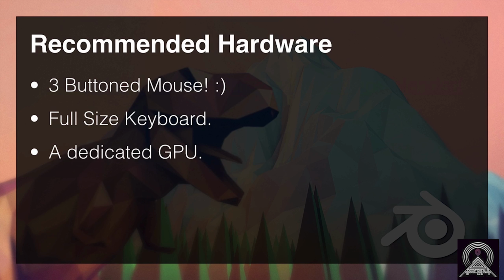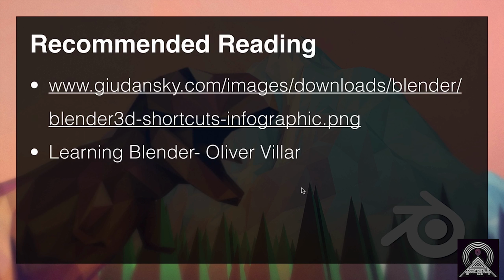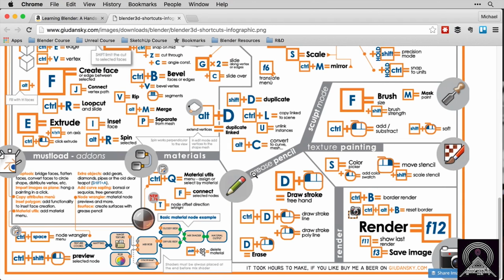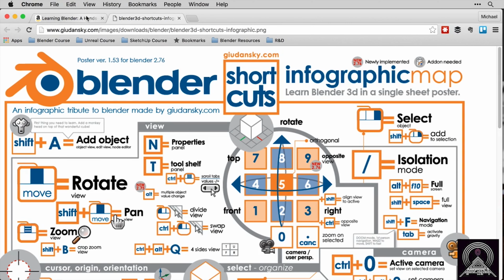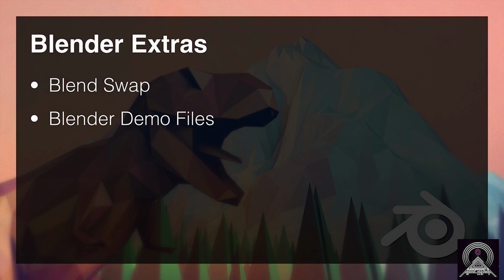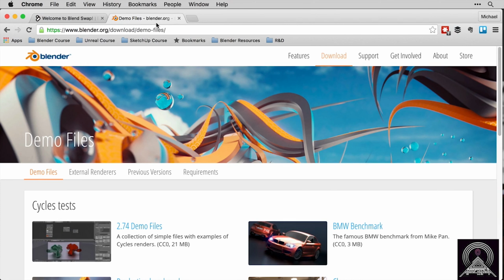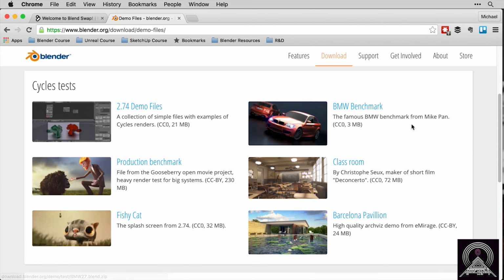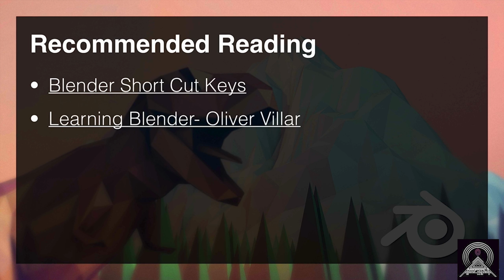011 Continuing Your GameDev Journey